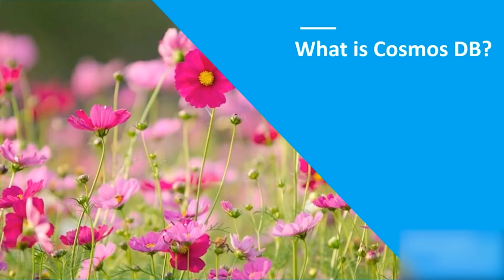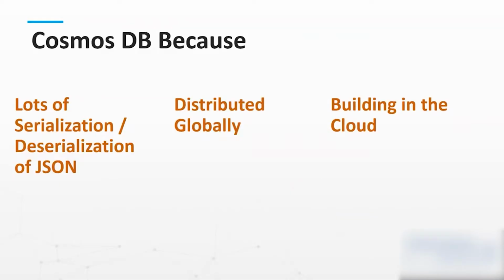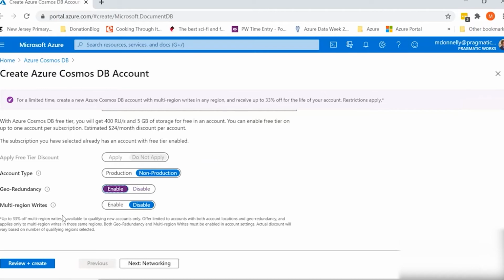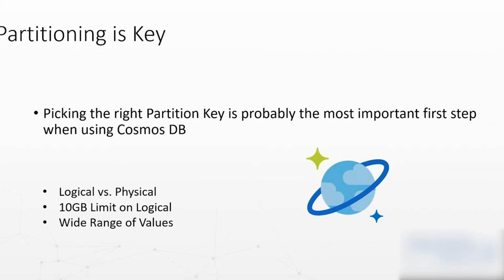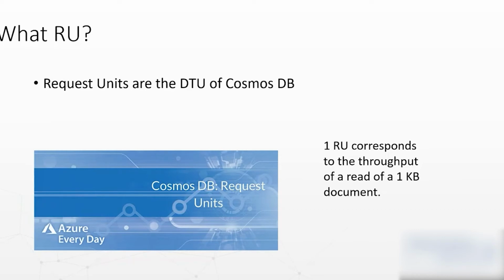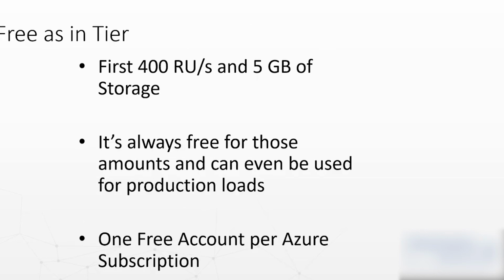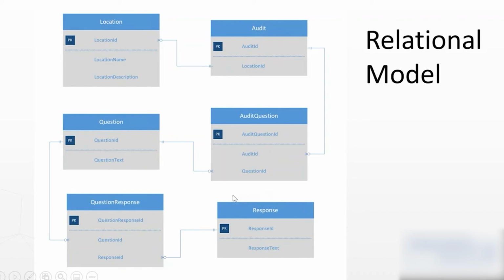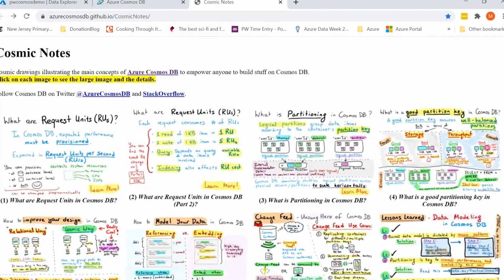Cosmos DB for SQL Server | Admins and Developers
Do you want to learn a quick outline of Cosmos DB for SQL Server Admins and Developers

In this presentation, you’ll learn a quick outline of Cosmos DB. Then it will move on to describe how indexing works, what the consistency levels all mean, and how your JSON should be designed based on your query patterns